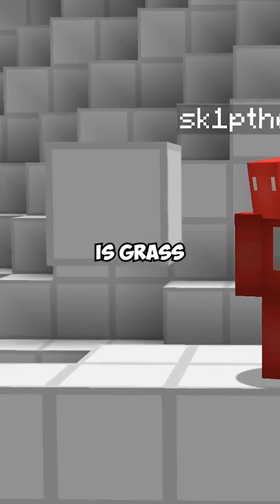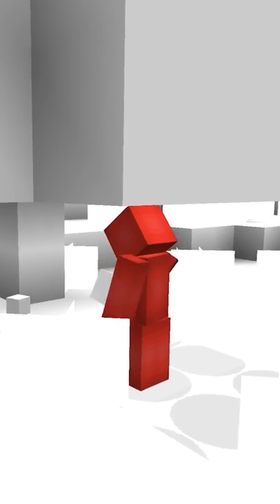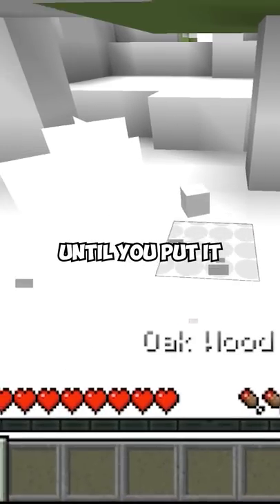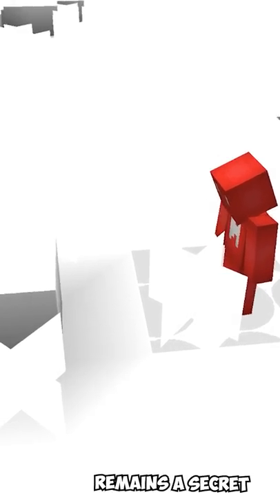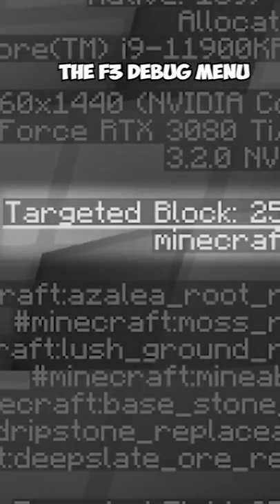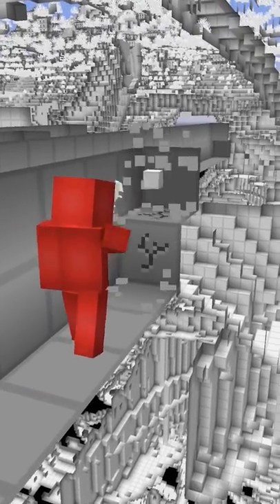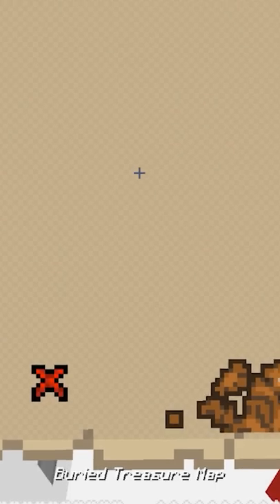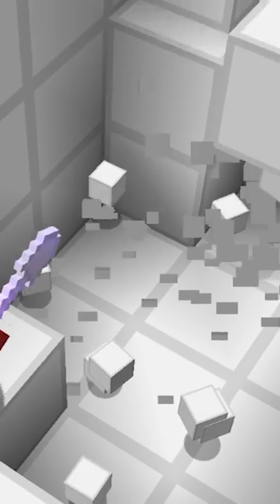Minecraft but Every Blocks Looks the Same